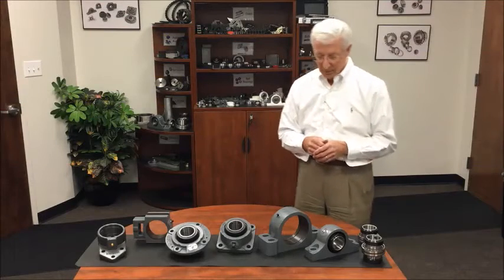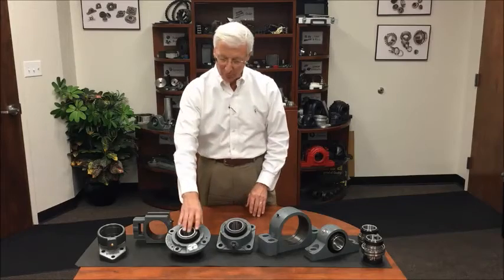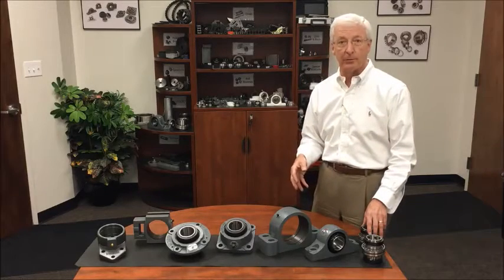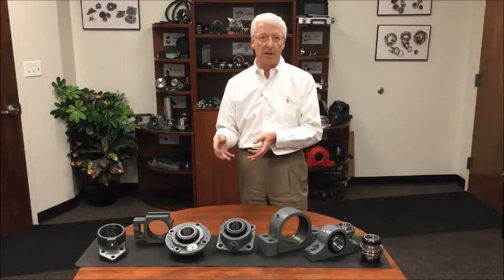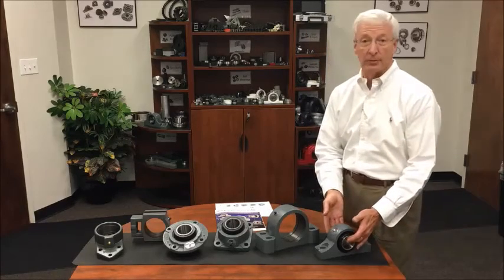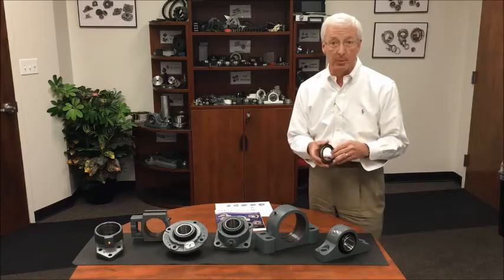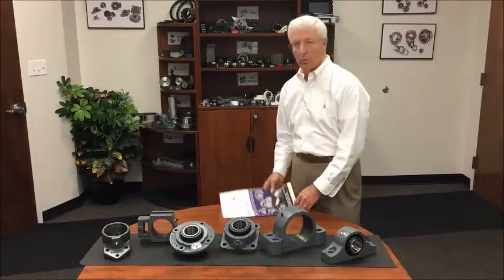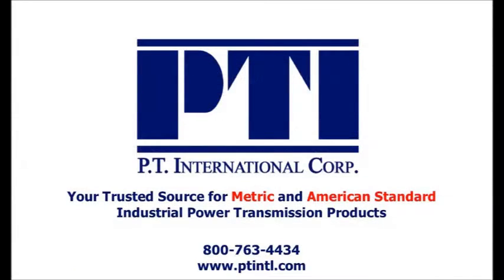Spherical Mounted Roller Bearings - A Product Overview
PTI's new SR2200 and SRE mounted spherical roller bearings are designed to meet standard "E" and "2000" series dimensions. They're widely used in bulk material handling, mining, aggregate, food (grain handling conveyors), bucket elevators, and wood elevators.

Key Product Features:
1. Ductile Iron Housings - for superior durability over industry standard cast iron
2. Solid Base Design - for added strength
3. HNBR Triple Lip Seals - offering superior sealing and chemical resistance

Expansion and non-expansion units are available. All units are interchangeable with competitive brands and are assembled at PTI Headquarters in Charlotte, NC - USA.

Our customers enjoy a huge offering of both Metric and Inch-based products for the Industrial Power Transmission Industry.